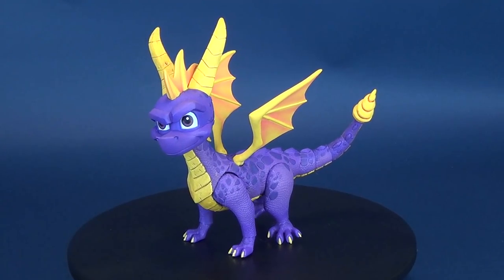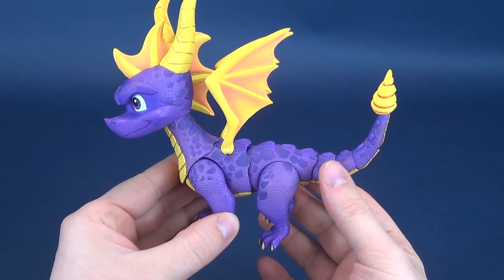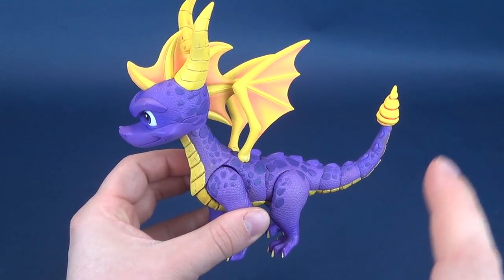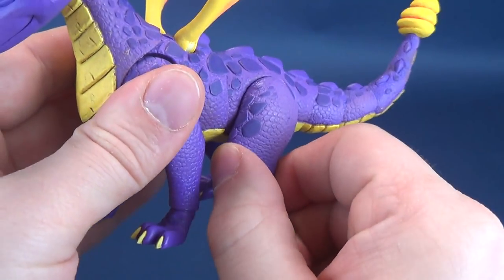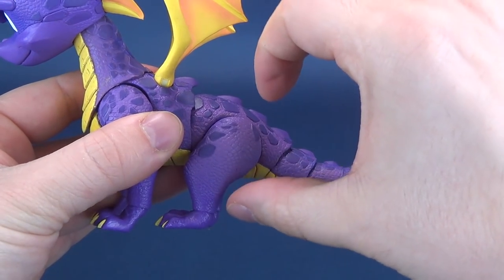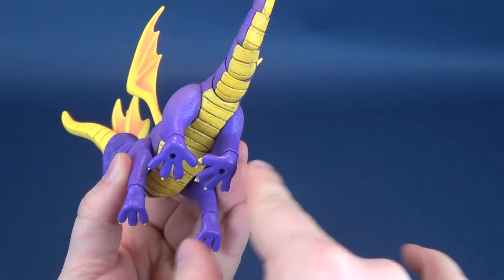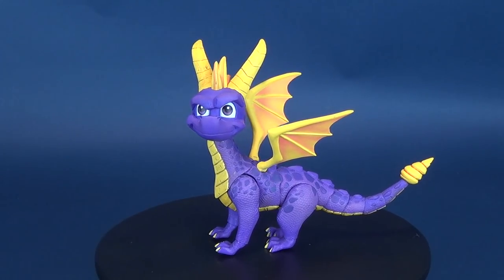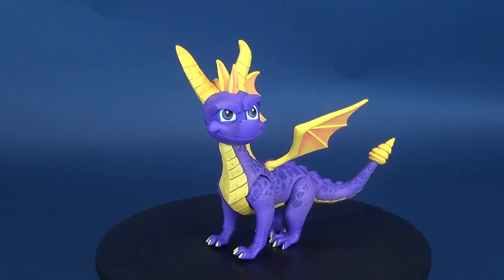NECA Spyro the Dragon | Video Review